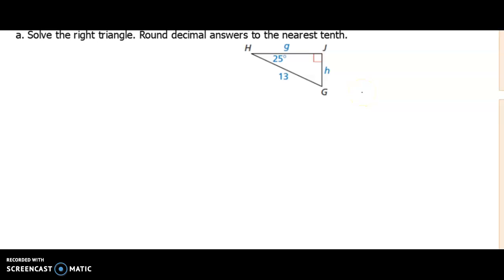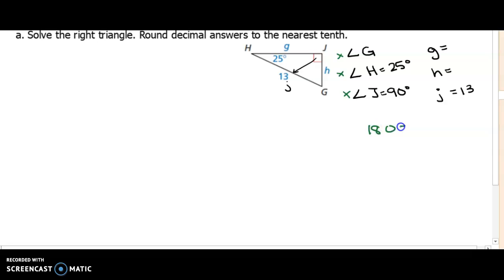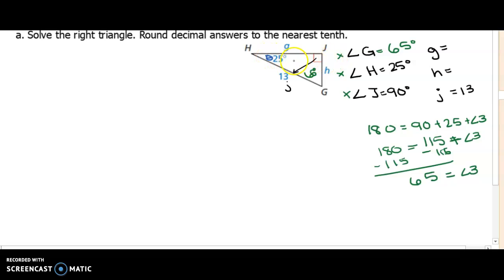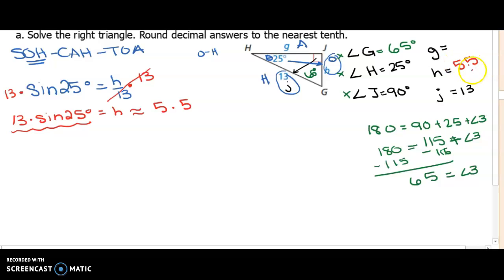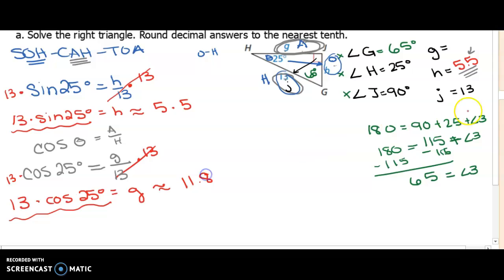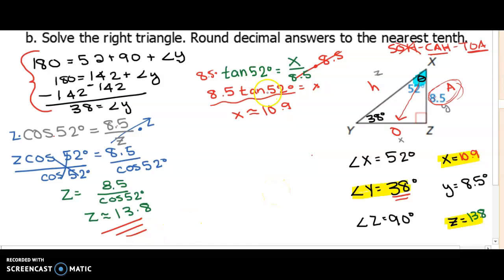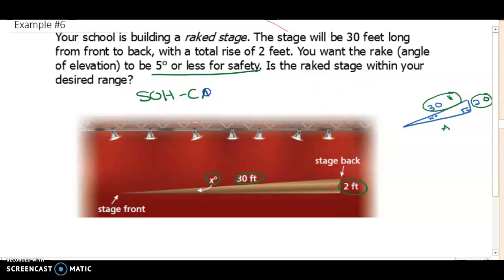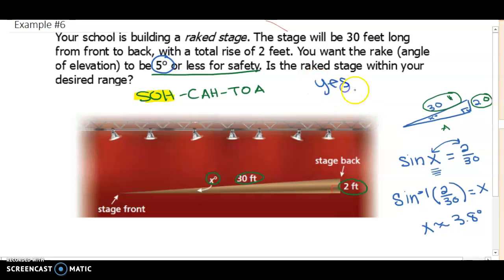Geom. 9.6 Part #2